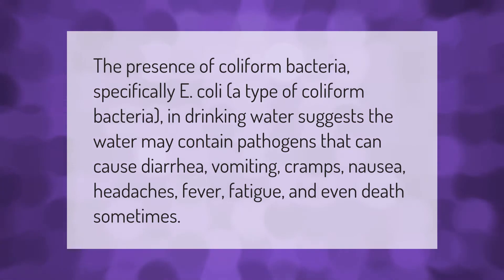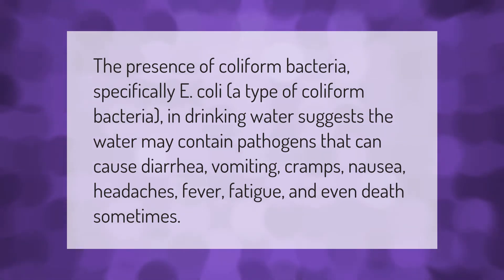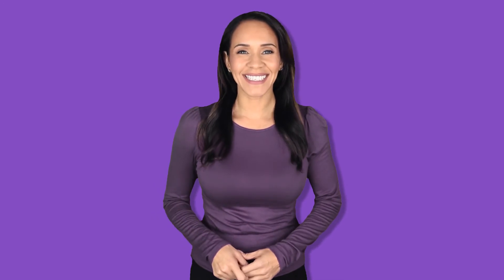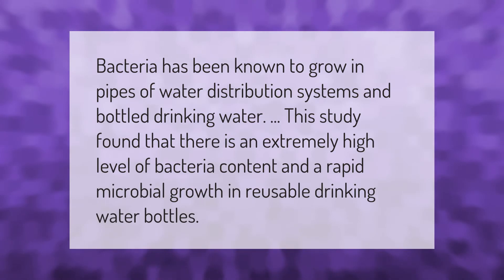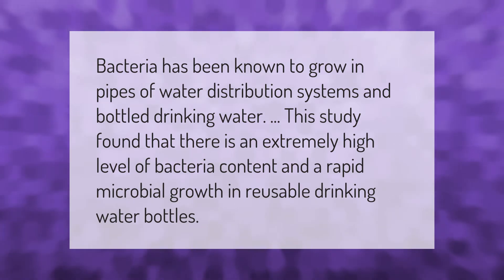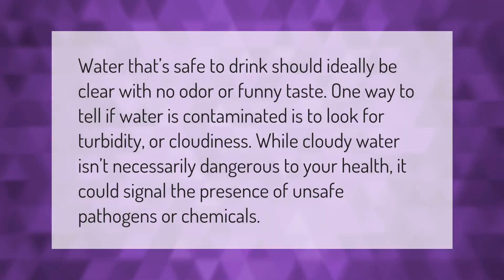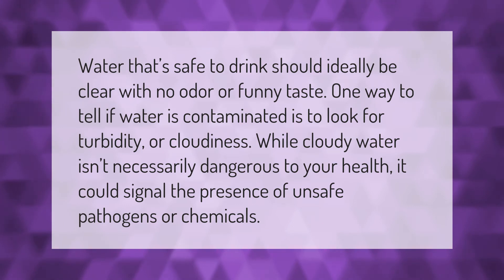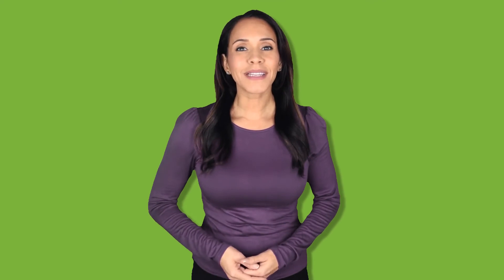Can you get sick from drinking contaminated water?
00:00 - Can you get sick from drinking contaminated water?
00:37 - Can bacteria grow in water?
01:04 - How do you know if the water is contaminated?

Laura S. Harris (2021, February 18.) Can you get sick from drinking contaminated water?
    AskAbout.video/articles/Can-you-get-sick-from-drinking-contaminated-water-222672